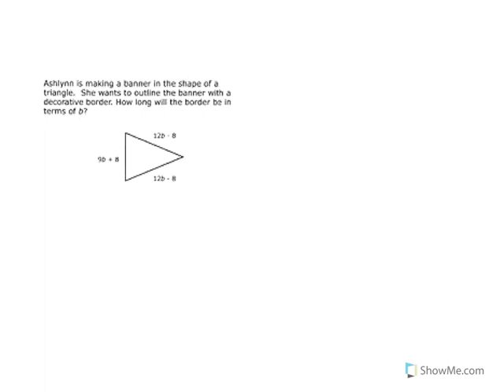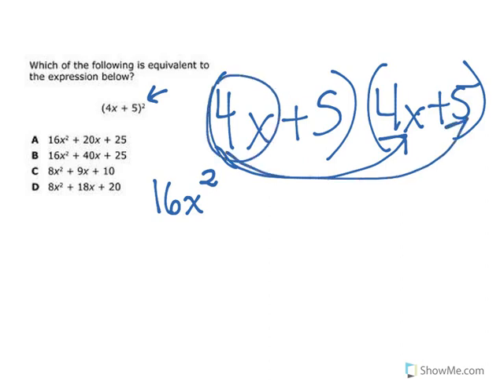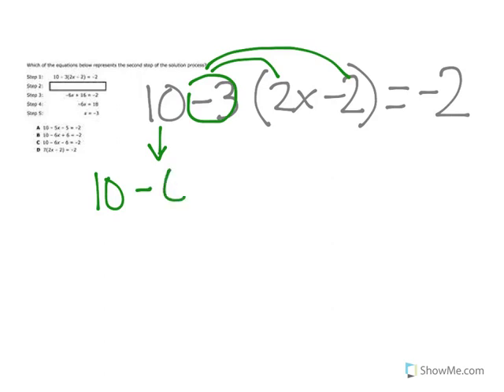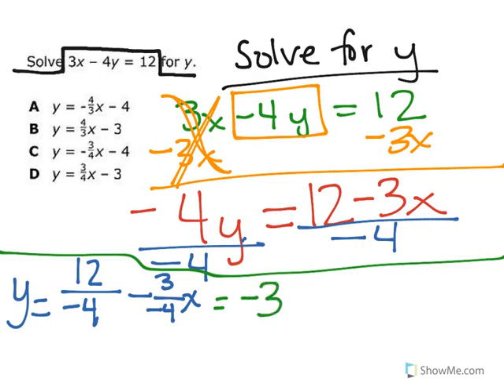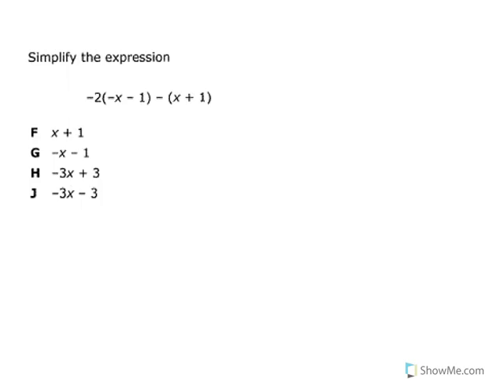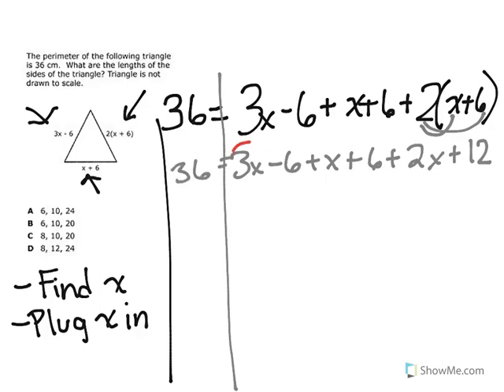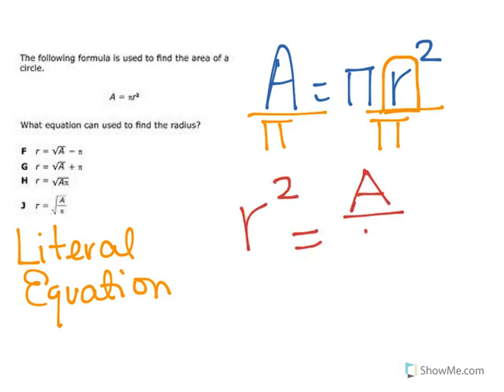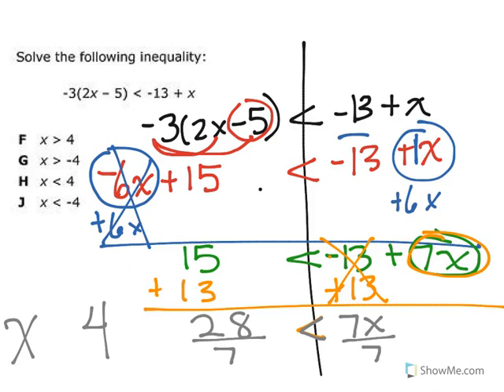Algebra 1 Unit 1 Test Review 2018-2019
Literal Equations
Multi-Step Equations
Combine Like Terms
Distributive Property
Multi-step Inequalities